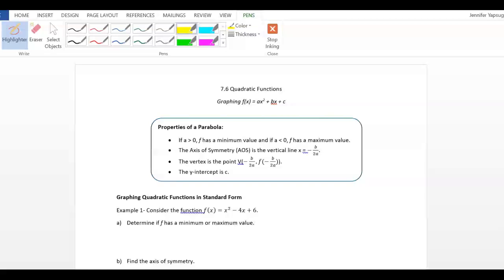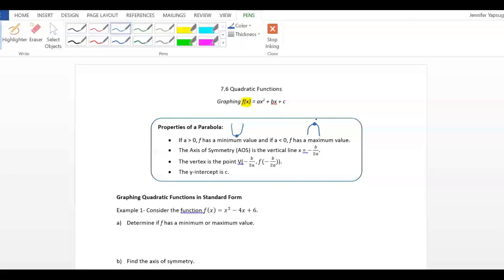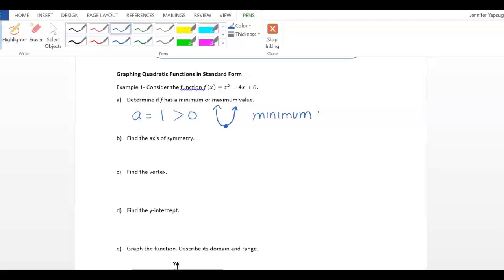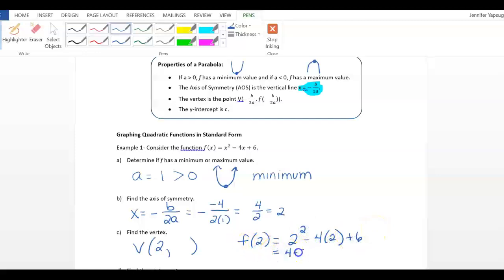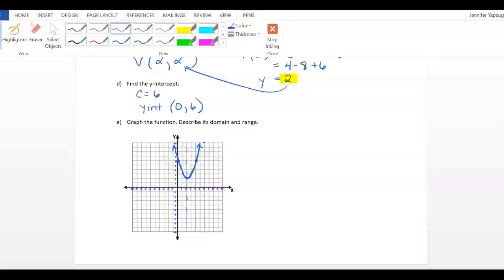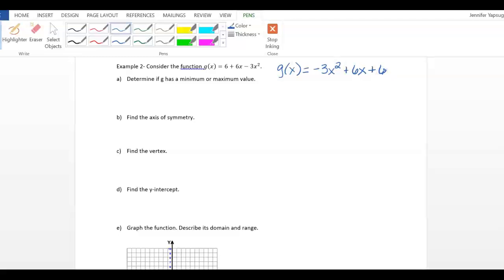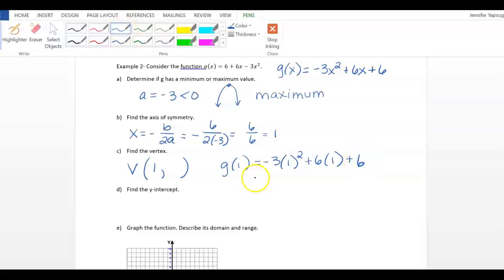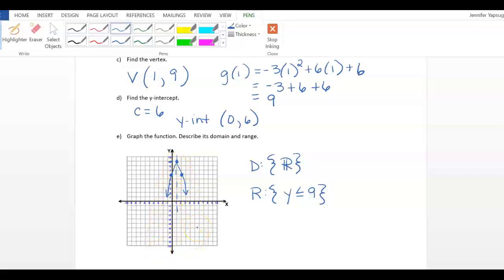7.6 Quadratic Functions